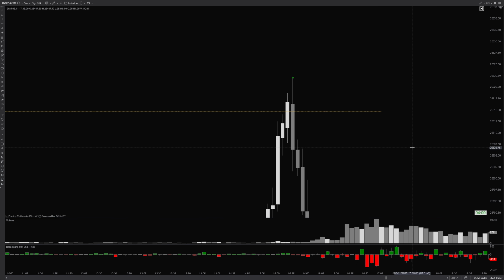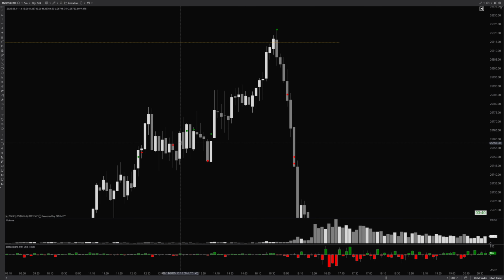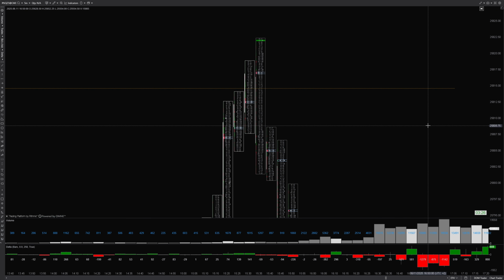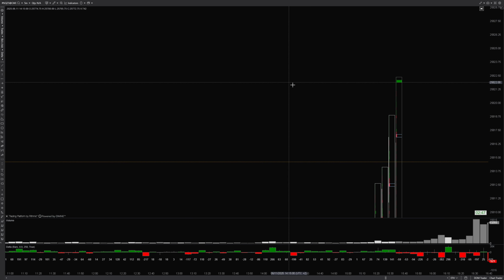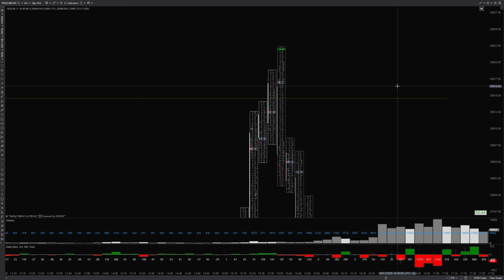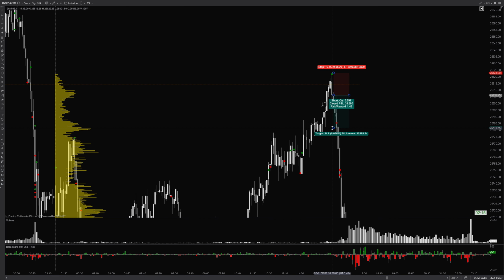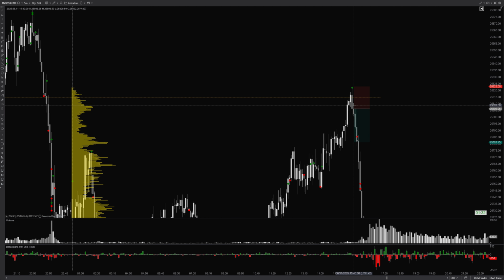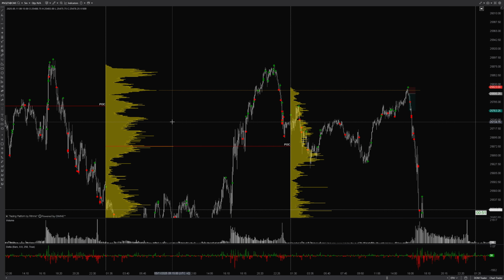Trade Recap Tuesday | IMB Footprint Strategy: 6 November 2025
Here's a breakdown of a trade from November 6 on Nasdaq!